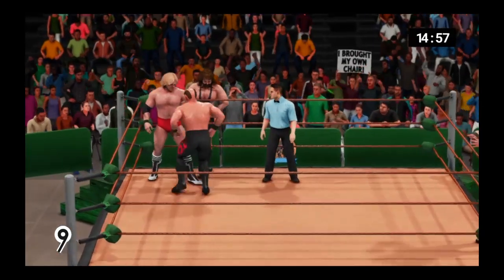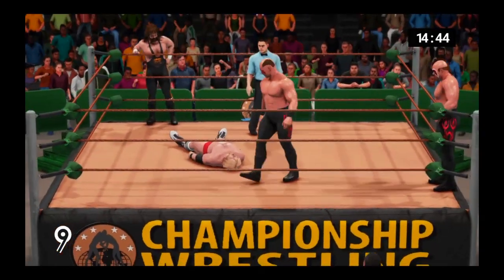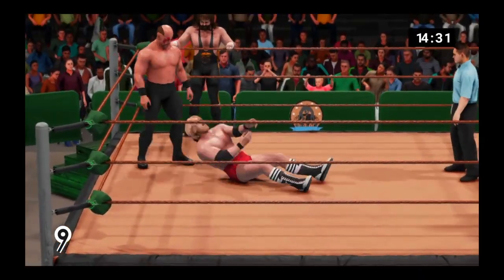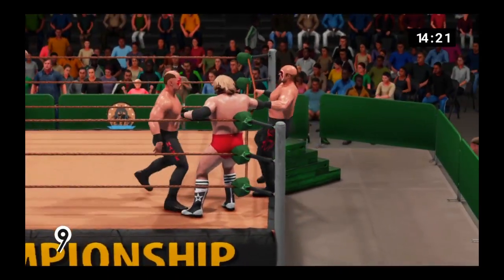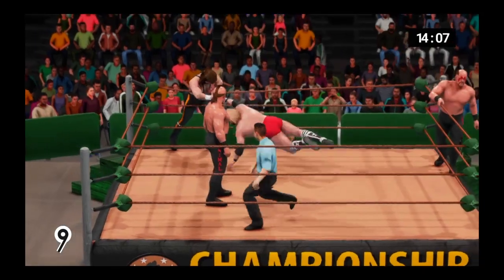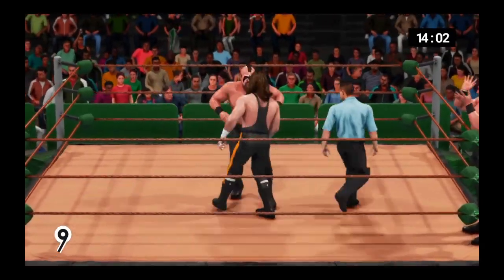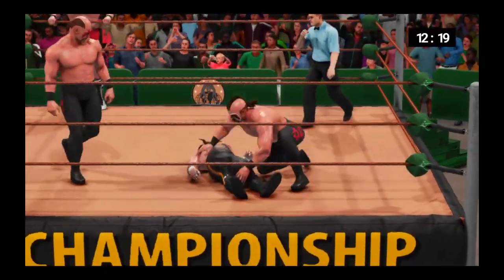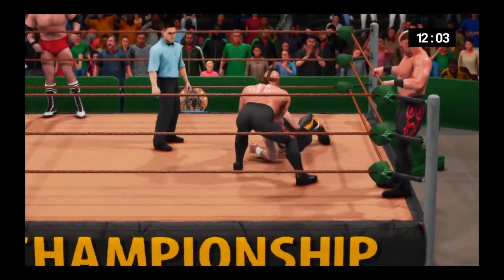RWL Championship, 12/12/22-Mantell & Duncum VS. The Road Warriors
Legends division tag match, as Hawk & Animal take the new team of Dutch Mantell & Big Bob Duncum, one fall 15 minutes